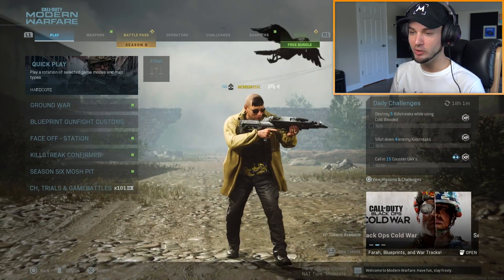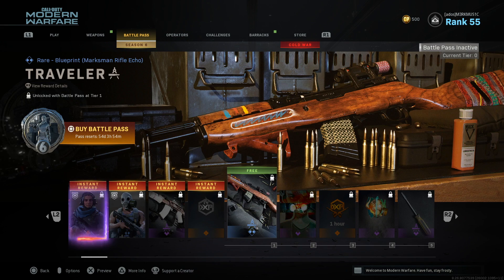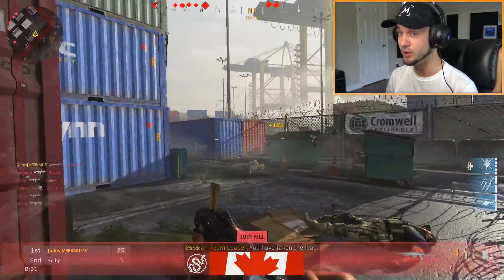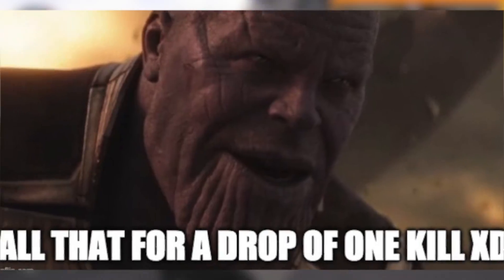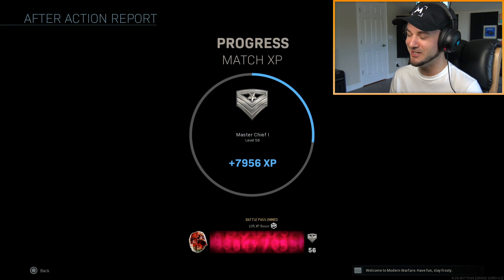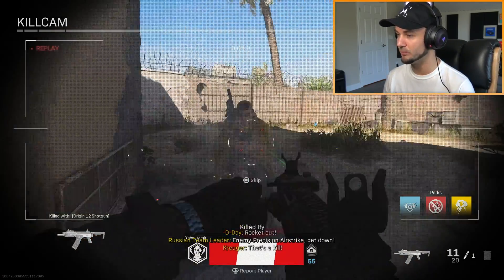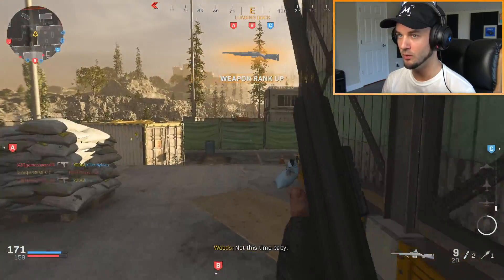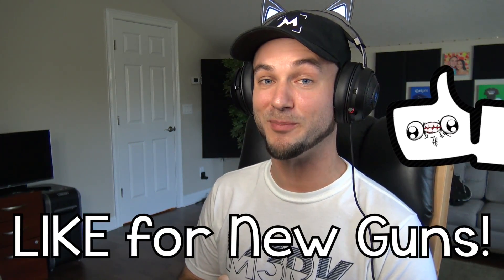THE NEW R700! (Call of Duty: Modern Warfare SP-R 208)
THE NEW R700 in Call of Duty: Modern Warfare Season 6!

DESCRIPTION: Call of Duty: Modern Warfare Season 6 is here, and it has brought us a new sniper rifle! The “SP-R 208” is pretty much the R700 Sniper Rifle from Call of Duty 4, the original Modern Warfare. It sounds amazing, it’s really strong AND it aims in really fast! It’s making me think of the Black Ops Cold War sniping…as long as it doesn’t get nerfed lol.

So, what do YOU think about the New R700 in Modern Warfare Season 6? Should I use the new Screwdriver next? Leave a comment letting me know! ^-^

Erik - M3RKMUS1C